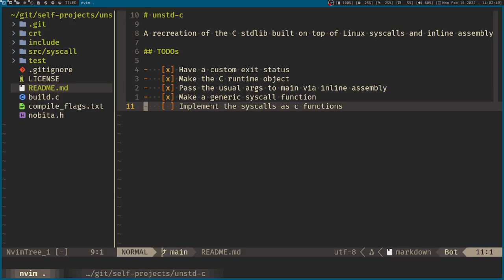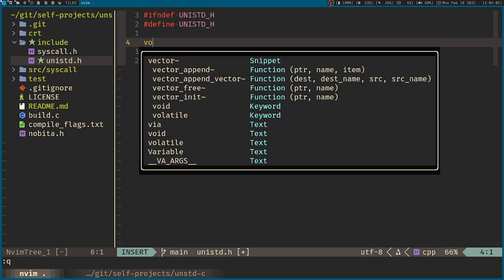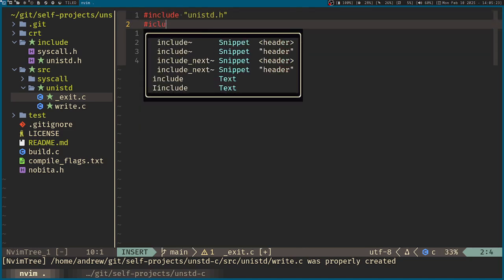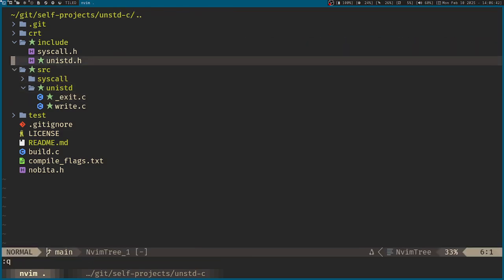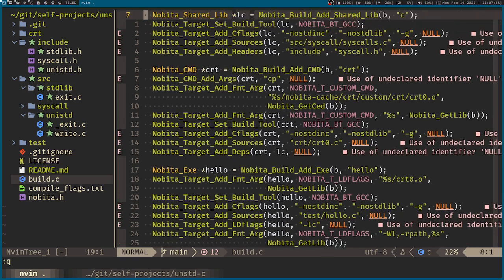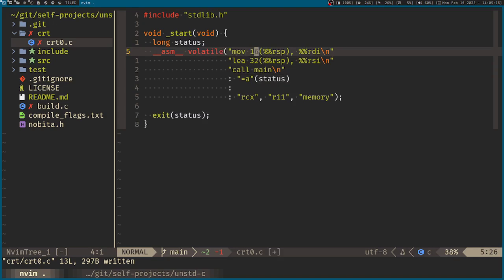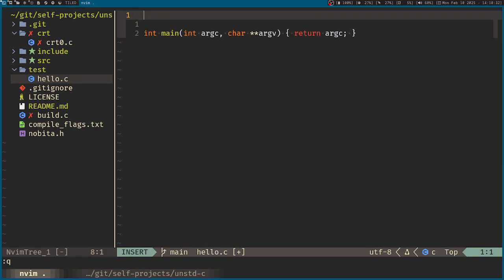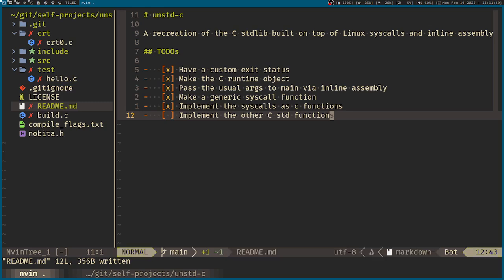unstd-c #006: Creating C functions for specific syscalls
Having a generic syscall function is nice and all but we have to have specific functions named after said syscalls, since looking at the linux syscall table everytime one wants to use a function is a pain